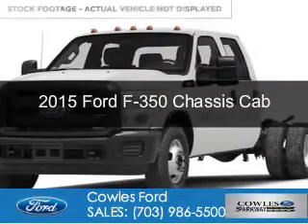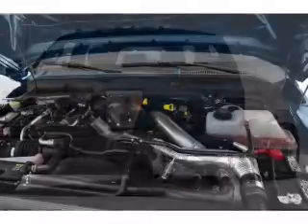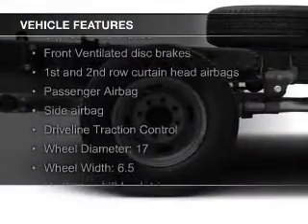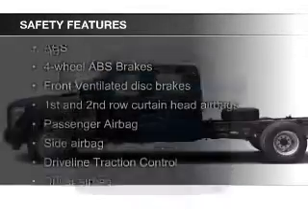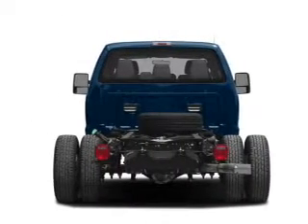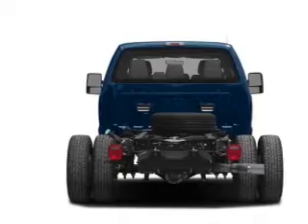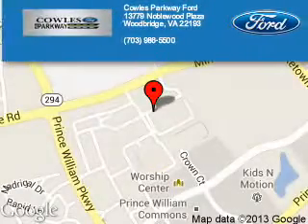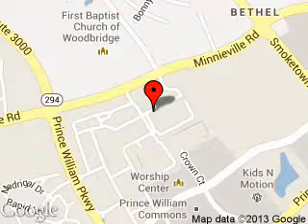2015 Ford F-350 Chassis Cab - Woodbridge VA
Phone:
Year: 2015
Make: Ford
Model: F-350 Chassis Cab
Trim:
Engine: 6.2 liter 8 cylinder 16 valve
Transmission: 6-Speed Automatic
Color: Oxford White
Mileage: 0
Address:
13779 Noblewood Plaza